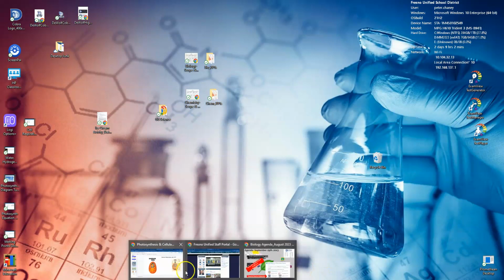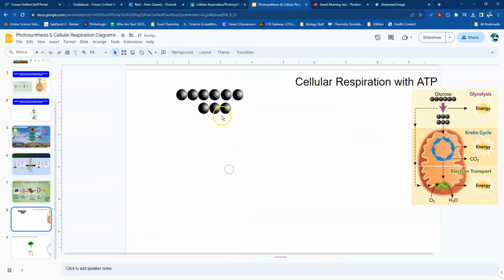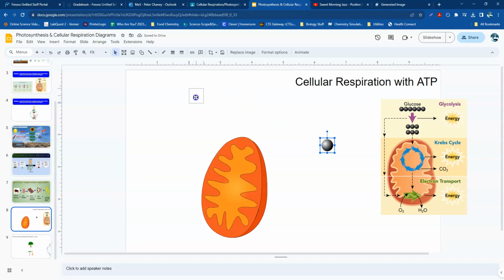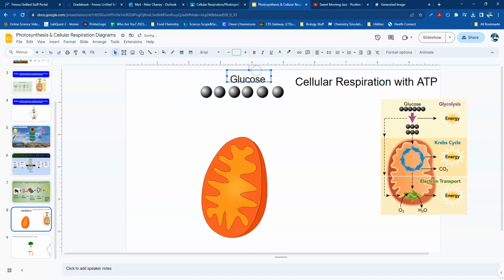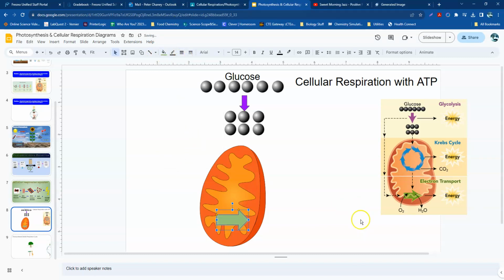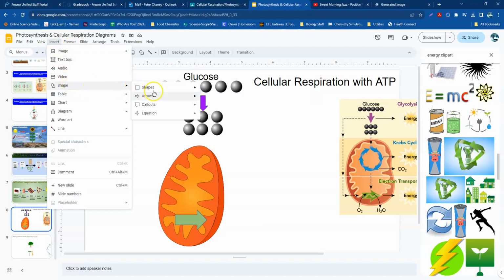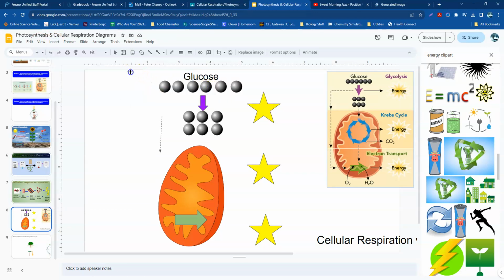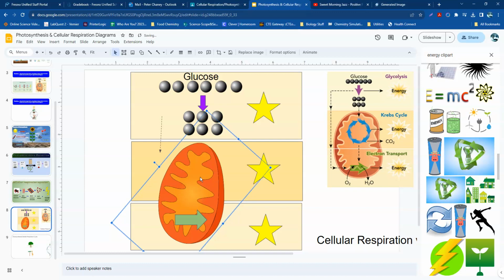Cellular Resp Diagram Tutorial